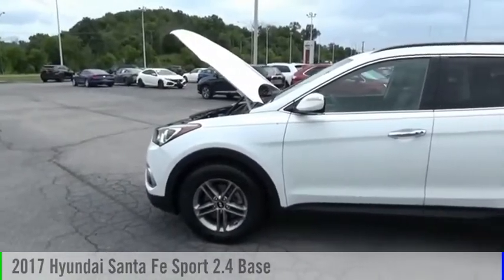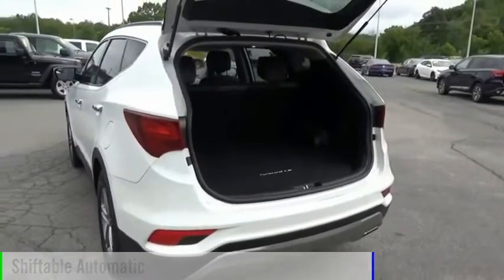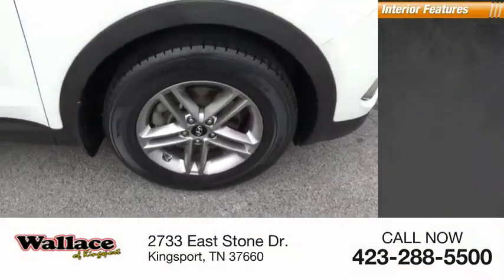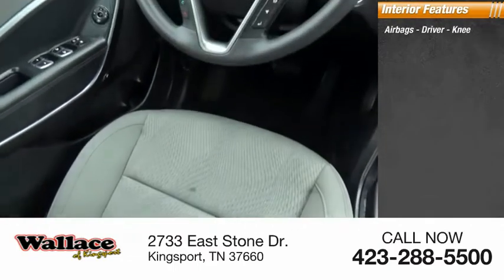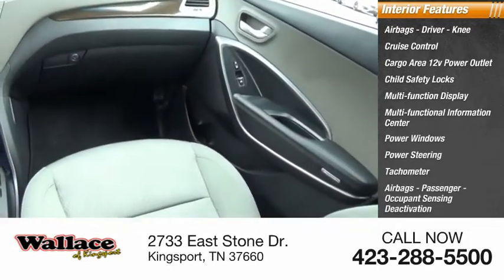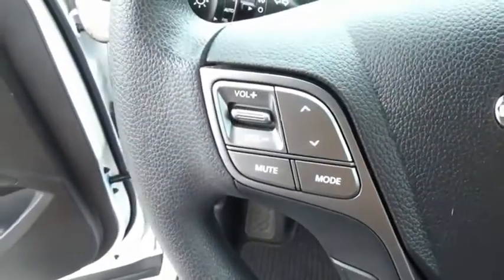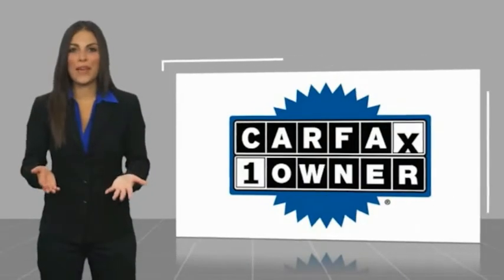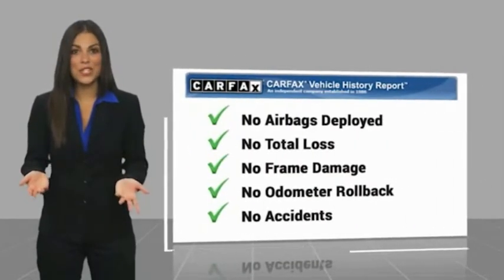2017 Hyundai Santa Fe Sport Kingsport TN N6611C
2017 Hyundai Santa Fe Sport 2.4L

2733 East Stone Dr.

CARFAX One-Owner. Clean CARFAX.Frost White Pearl 2017 Hyundai Santa Fe Sport 2.4 Base FWD 6-Speed Automatic with Shiftronic 2.4L I4 DGI DOHC 16VRecent Arrival! Odometer is 24618 miles below market average! 21/27 City/Highway MPGAwards:  * 2017 IIHS Top Safety Pick, Top Safety Pick+   * 2017 KBB.com 10 Most Awarded BrandsPlease contact our internet department with any questions @ (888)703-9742.Reviews:  * Generous rear-passenger and cargo space; lots of features for the money; lengthy warranty coverage. Source: Edmunds